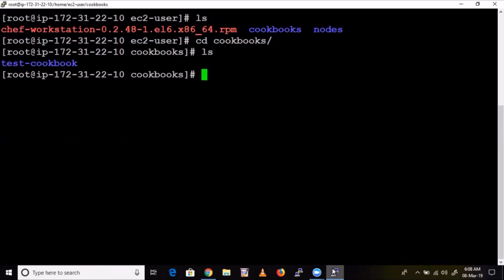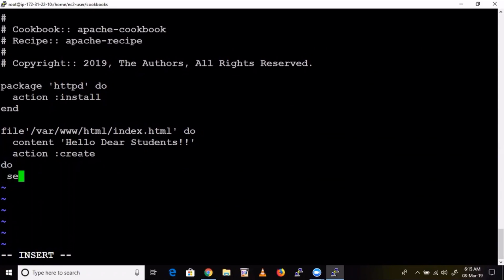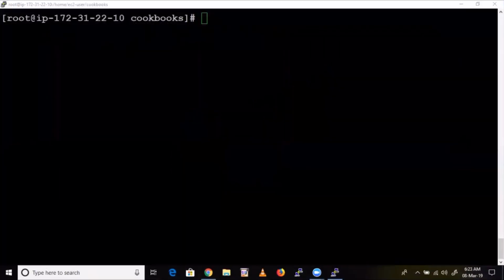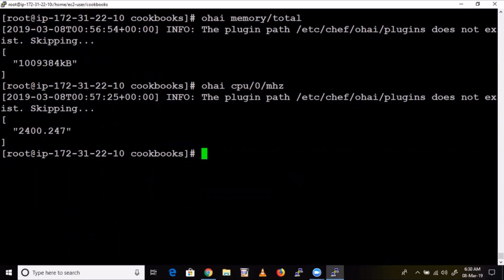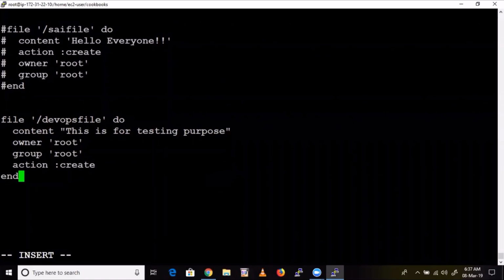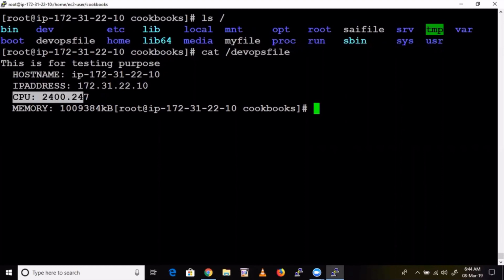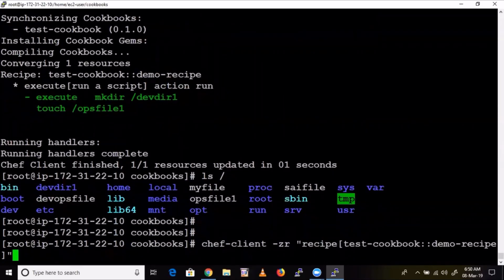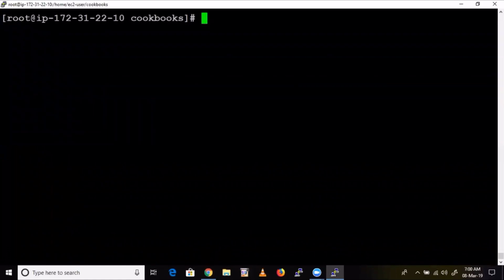8. Chef apache cookbooks | aws devops by software skills